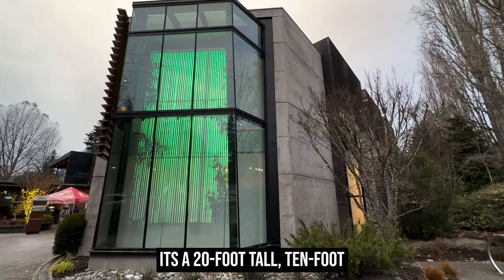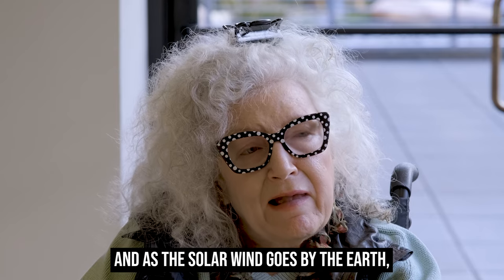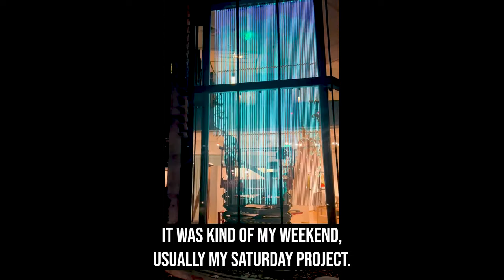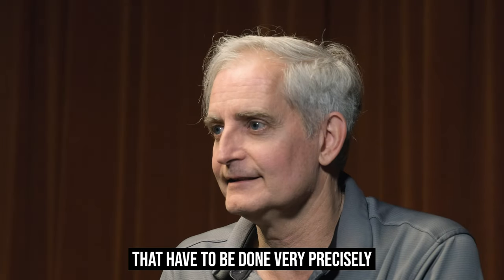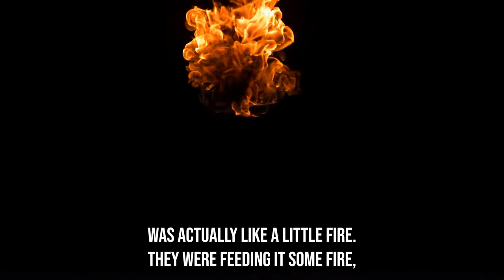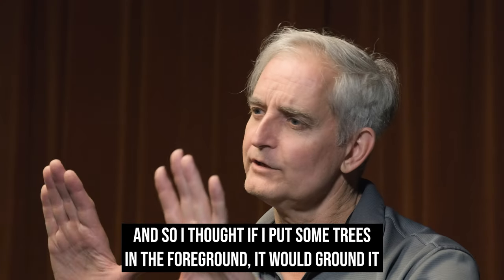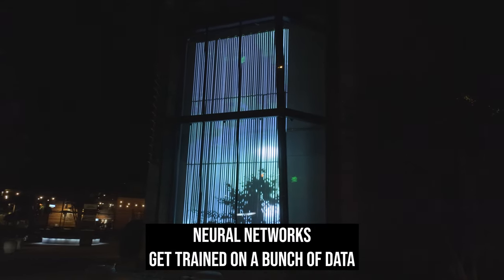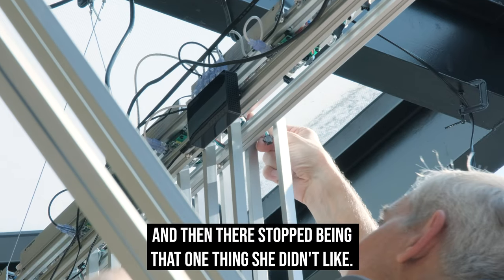The Making of Ginny Ruffner's Project Aurora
Support BIMA so we can do more to serve YOU!

Artist Ginny Ruffner and Video Game Industry Guru, Ed Fries collaborate to make a Neural Network Driven work of art that recreates the Aurora Borealis. This project was done specifically for Bainbridge Island Museum of Art's Beacon Window.